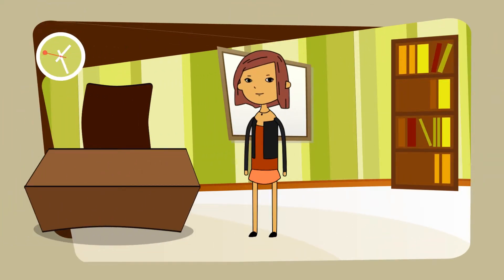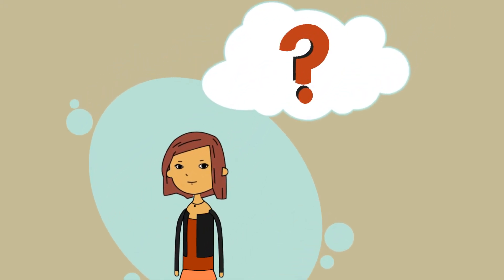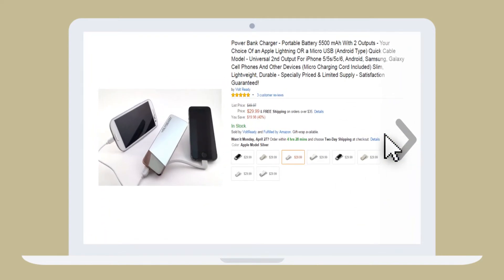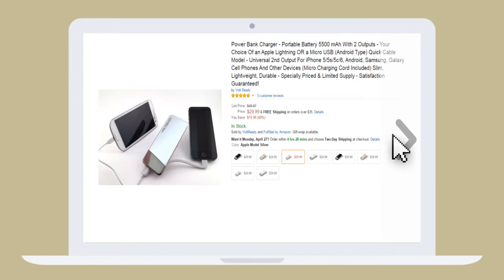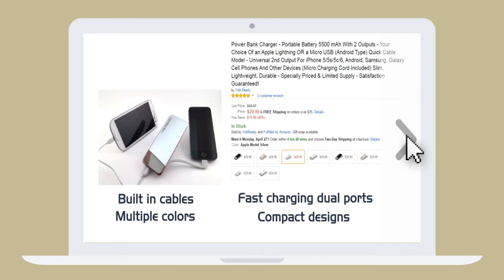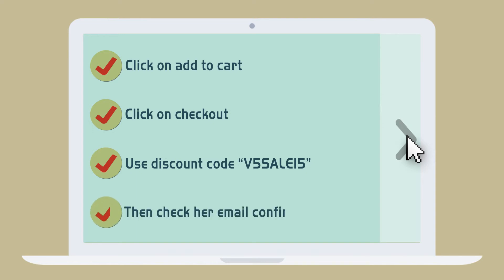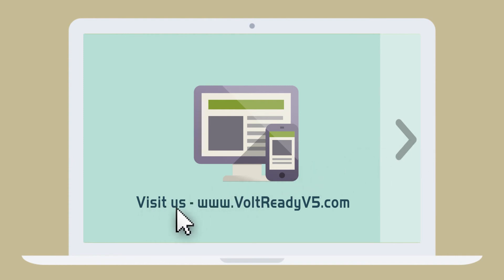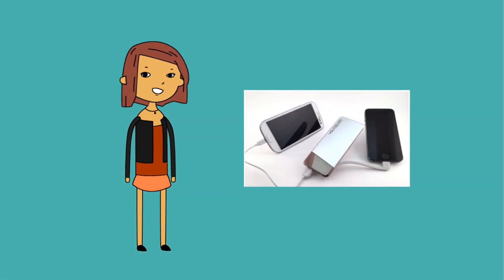Best Portable Battery Charger - V5 Charger Instant Discount Code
Visit our V5 portable battery charger page on Amazon and recieve an instant discount just for trying our new cell phone battery charger.